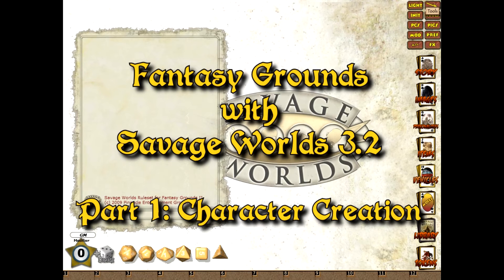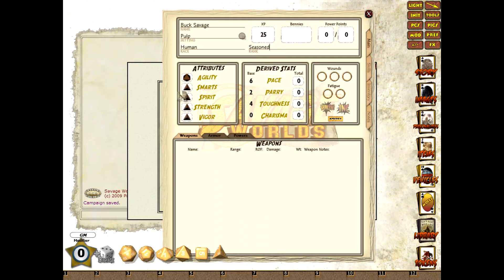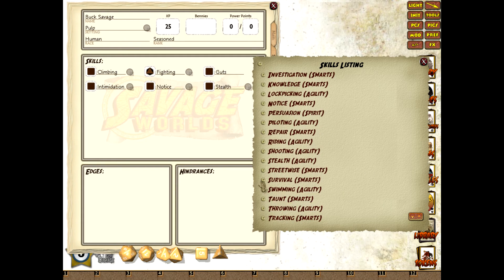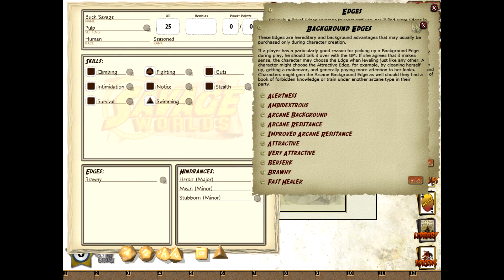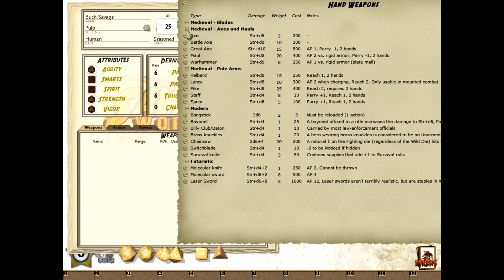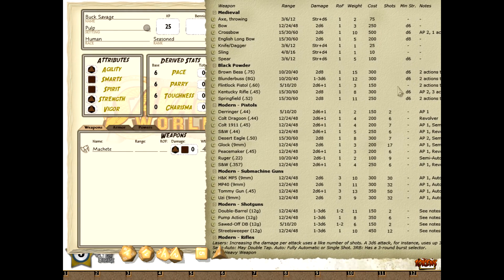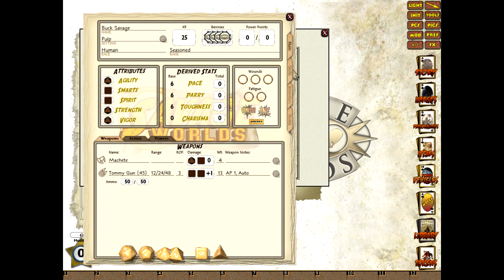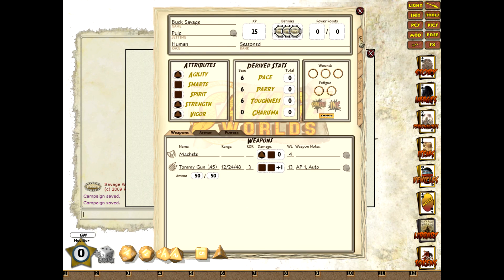FGII - Savage Worlds 3.2: Part 1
Creating a character in Fantasy Grounds II using the new features added in version 3.2 of the Savage Worlds Ruleset.